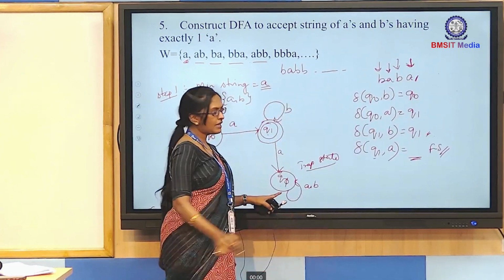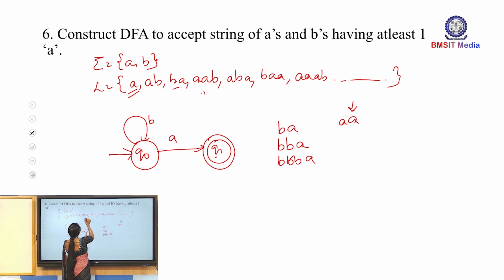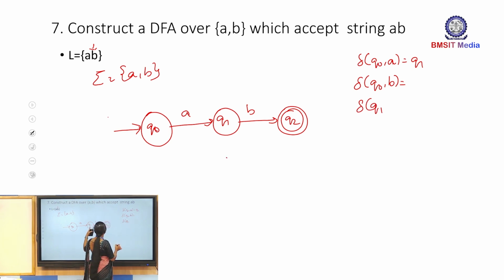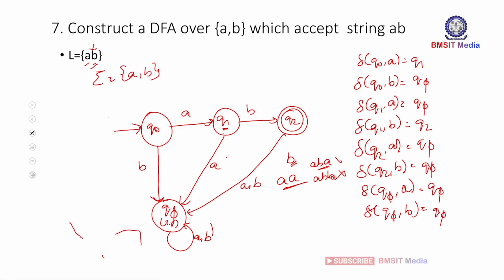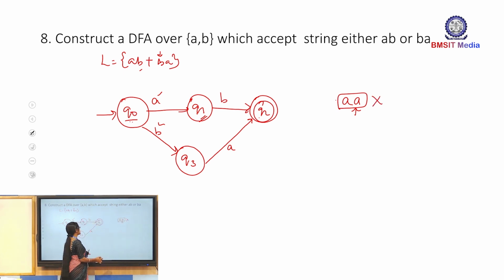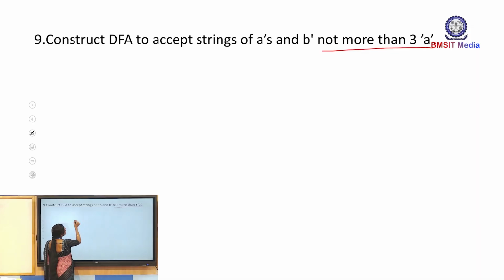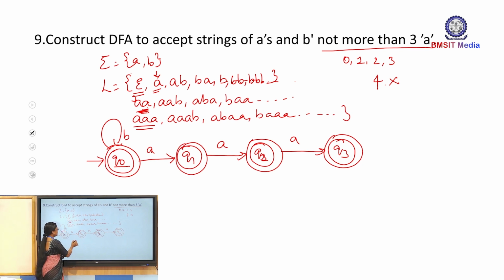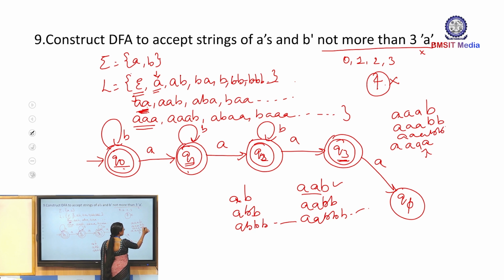ISE Dr SAVITHA AUTOMATA THEORY COMPUTABILITY 02A